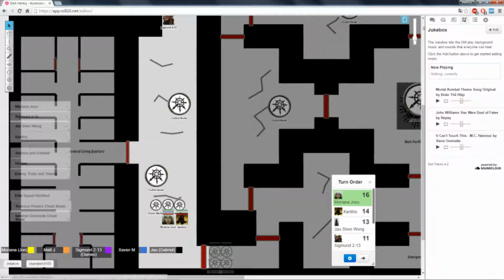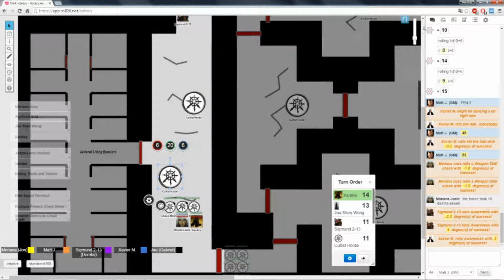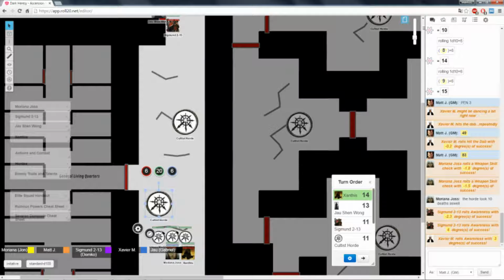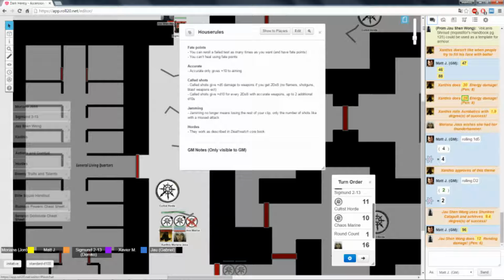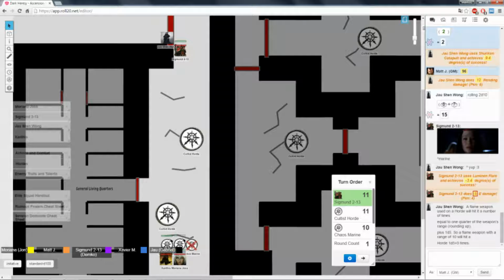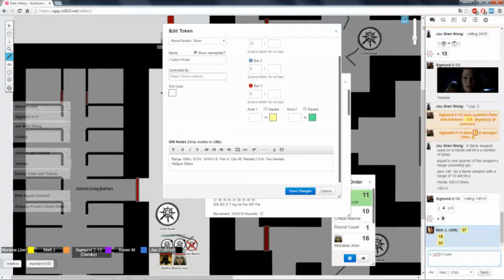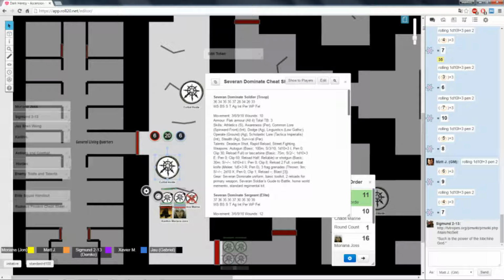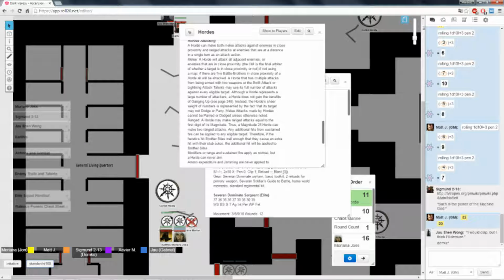✠Warhammer 40,000 - Dark Heresy: Ascension - Into Jaws of Hell - Part 6✠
This is the moment when Marabas decides to unveil his grand plan and springs a trap for our Inquisition agents. As they find themselves at the prison floor, they begin a race against time - to save their troops, to stop Chaos and finish their mission. Grand battle for the future of the Imperium of Man begins now. As always, sit back, relax and enjoy!

Warhammer 40,000 Roleplay is a role-playing game system with multiple source books set within the Warhammer 40,000 universe designed, amongst other people, by Owen Barnes, Kate Flack and Mike Mason. The first game using the system, Dark Heresy, was created by Black Industries, which closed soon after the initial release.